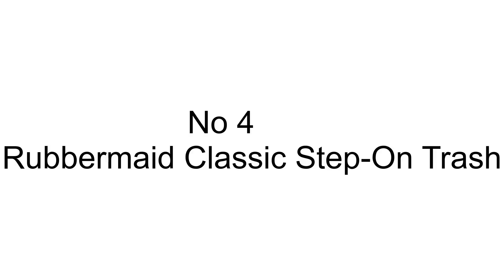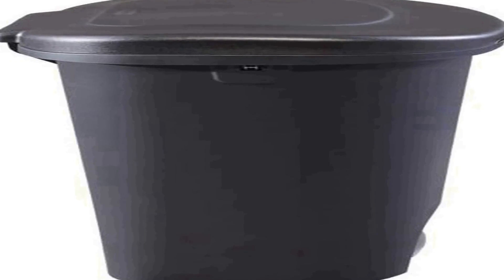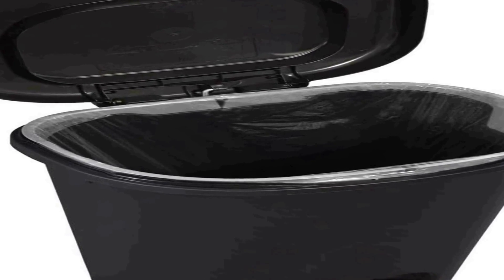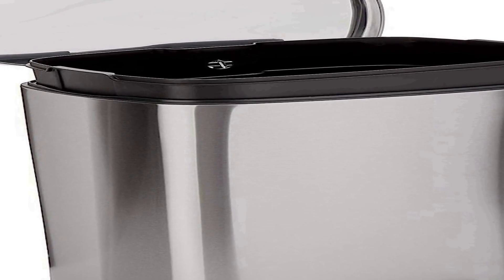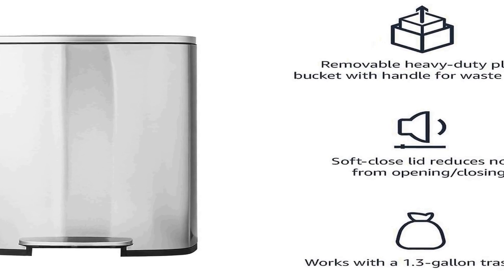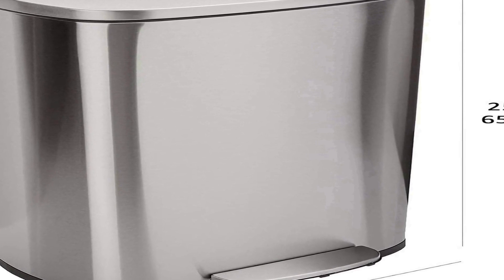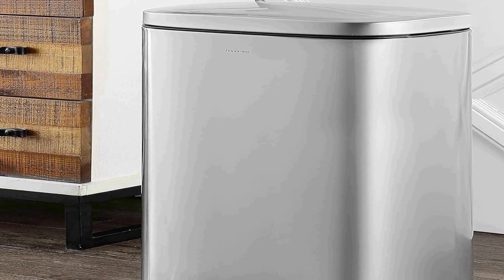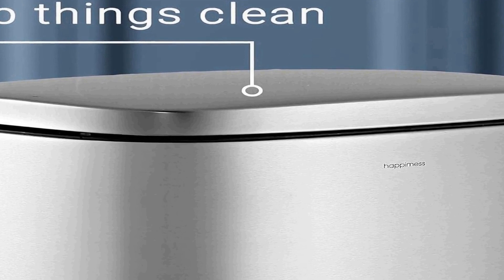Best Trash Cans 2024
No 1 happimess HPM1011A Curtis 8-Gallon =
No 2 Rubbermaid Commercial Products =
No 3 Amazon Basics Smudge Resistant =
No 4 Rubbermaid Classic Step-On Trash =